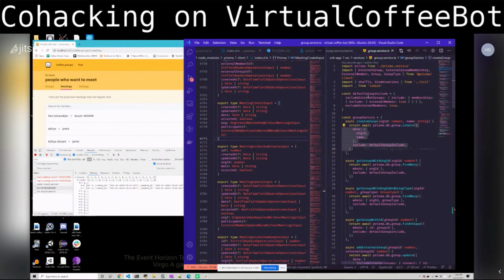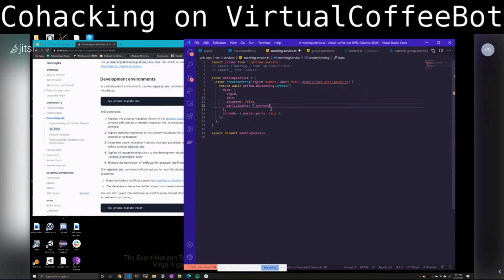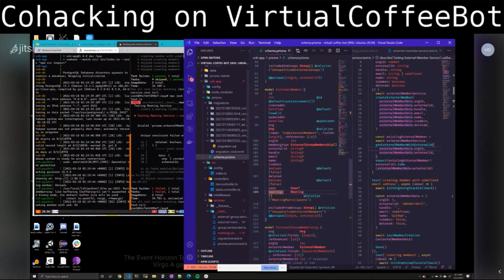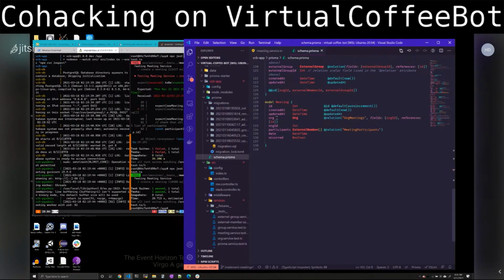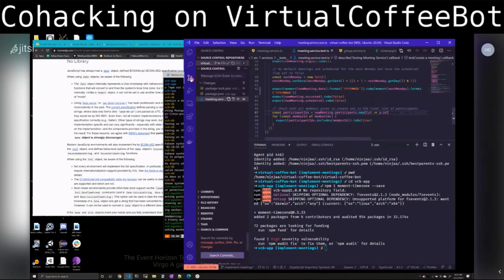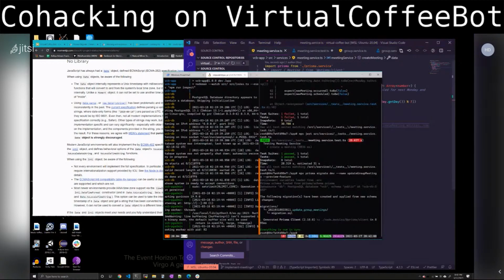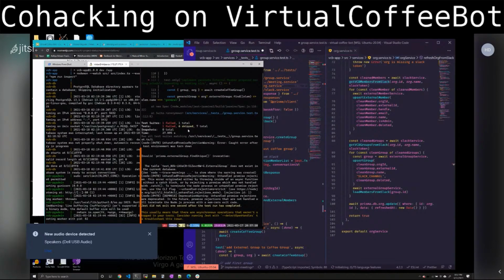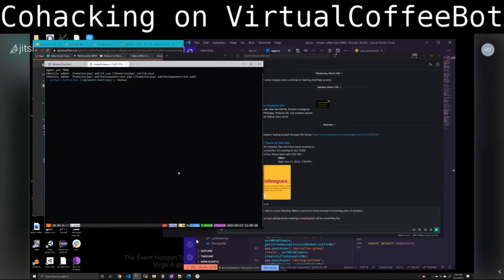Cohacking on VirtualCoffeeBot (TypeScript Slack Bot)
Come join us for a night of Live virtual cohacking on the Noisebridge interwebz.